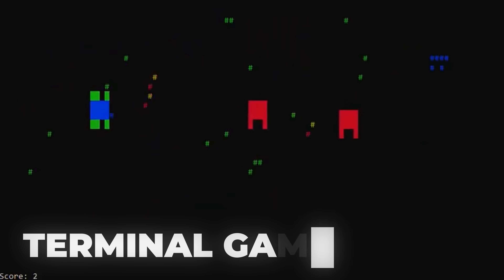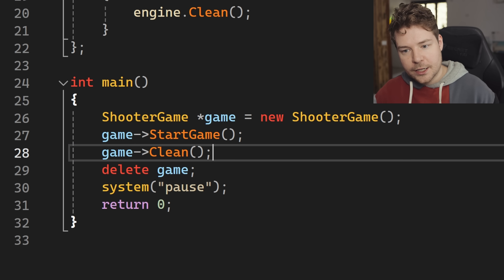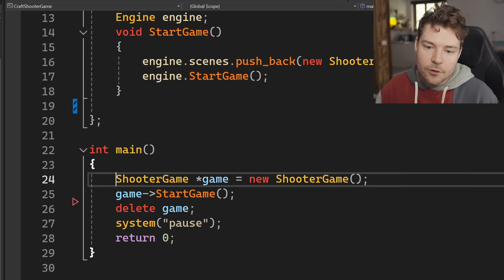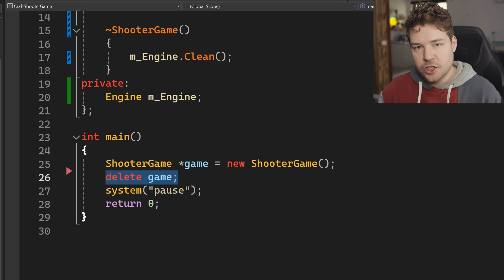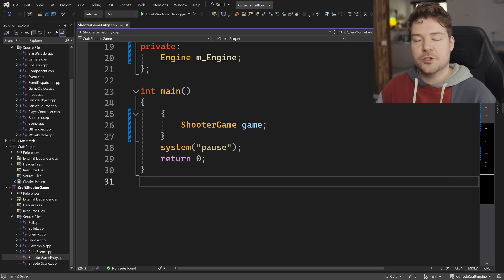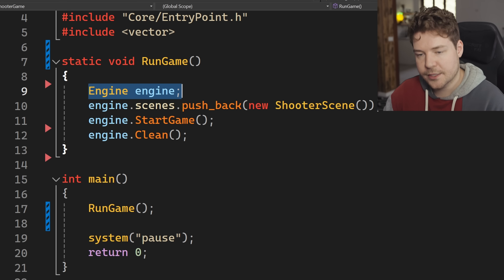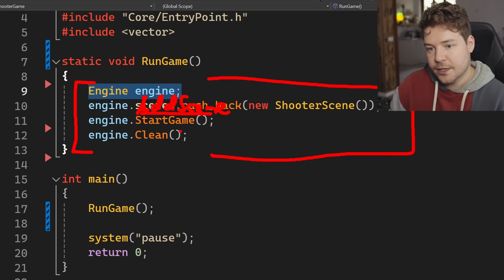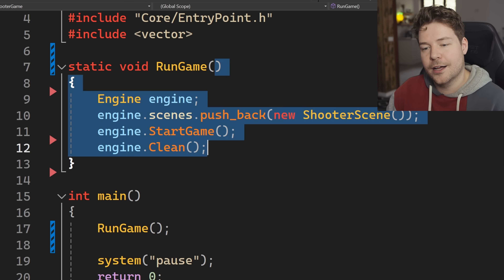I Rewrote This Entire Main File // Code Review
Send an email to with your source code, a brief explanation, and what you need help with/want me to review and you could be in the next episode of my Code Review series! Also let me know if you would like to remain anonymous.

Thumbnail facepalm icon created by Freepik - Flaticon.